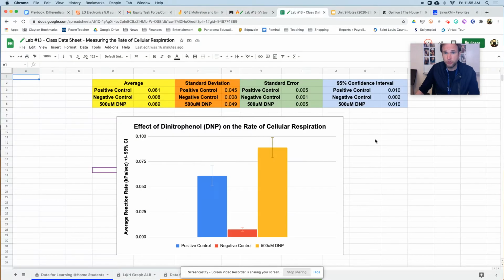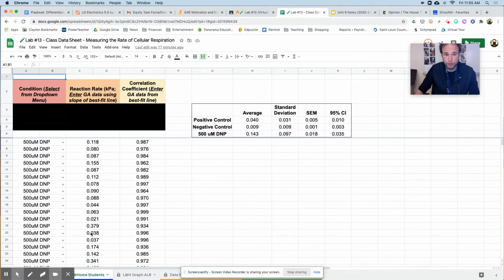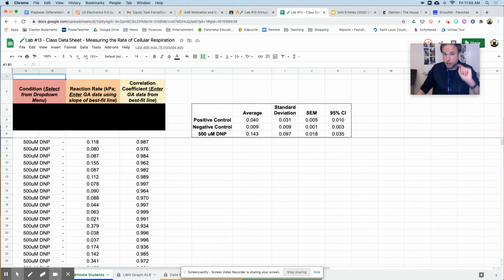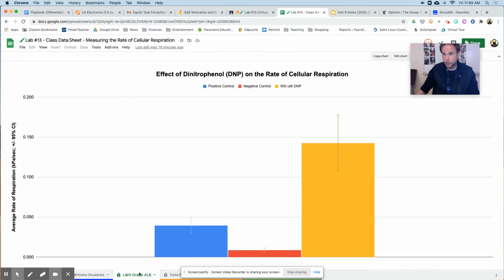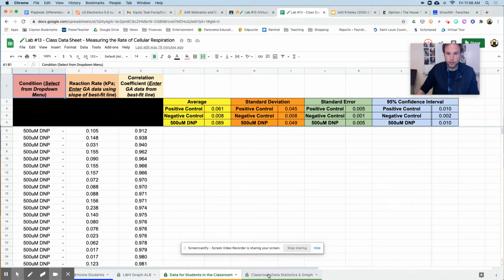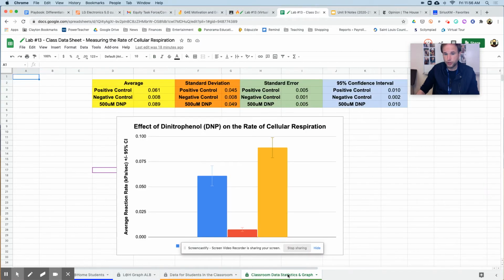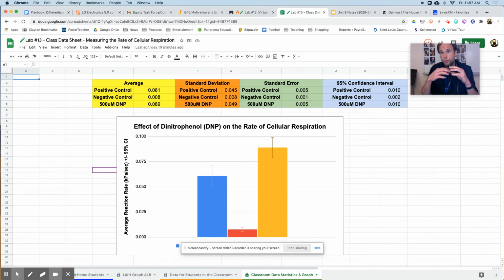🧪Lab #13 - Watch Me! - Lab Write-up Clarifications